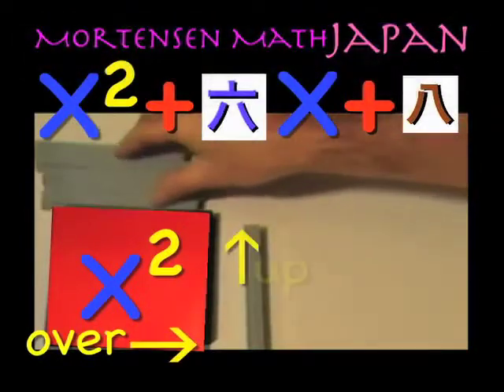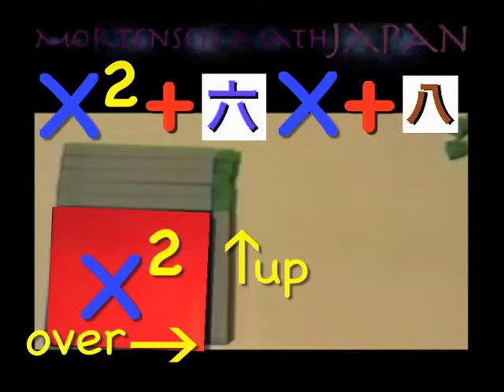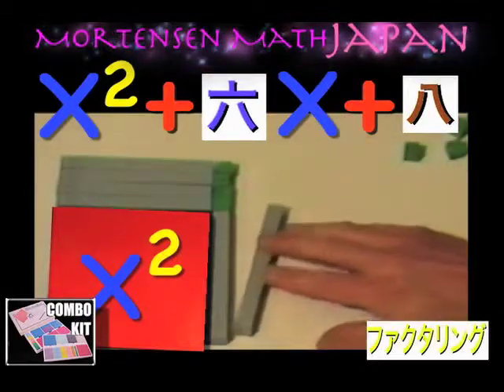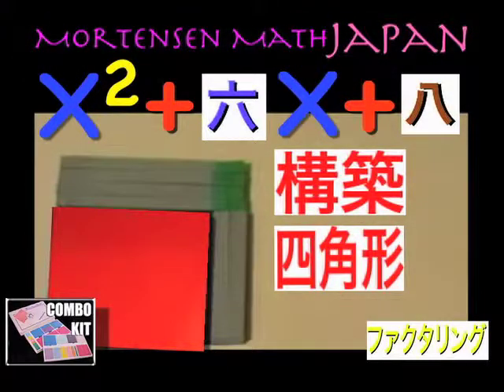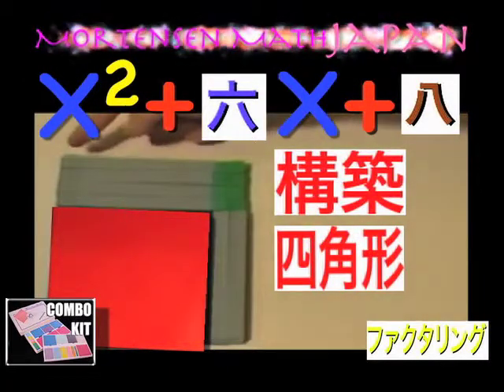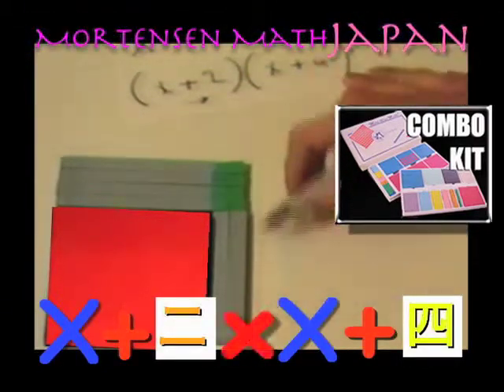Japanese Algebra #11, Mortensen Math Japan, Kids Montessori K-12 Pre-school Homeschooling video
Japanese Algebra #11 Factoring Blocks, with Smiley Face Books using Japanese Numerals, Mortensen Math Japan, Algebra, Factoring Expressions, with Jerry Mortensen, Mortensen Math manipulative blocks, Kids Montessori K-12 Homeschooling Pre-school Kindergarten mathematics tutorial video.\
Math, Calculus, Trigonometry, Fractions, Algebra, Addition, Subtraction, Multiplication, Factoring
Algebra visualization with Mortensen Math.com manipulative colored blocks to visualizing algebraic expressions, visualizing mathematics, Montessori Homeschool k-12 preschool online curriculum on line video.